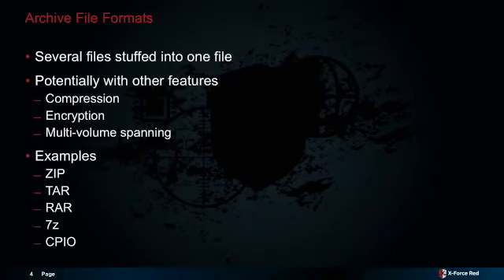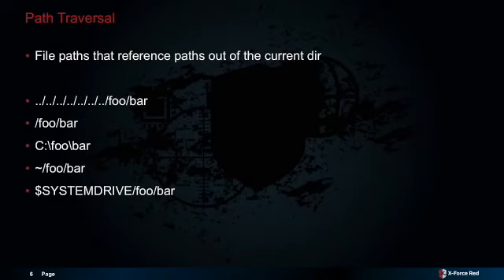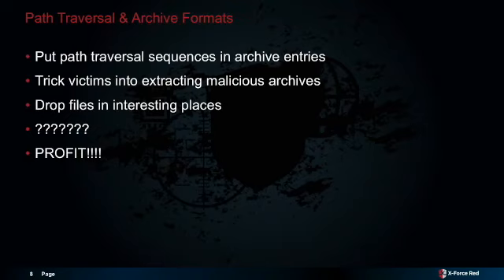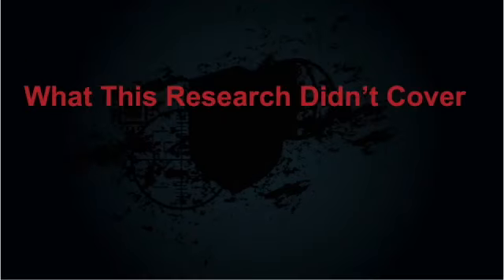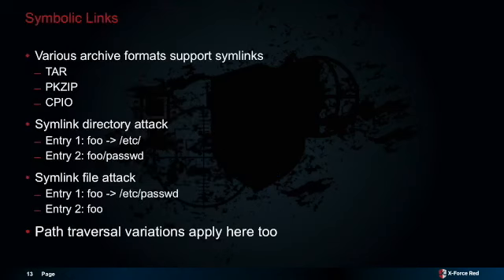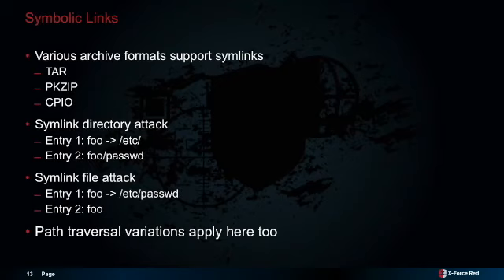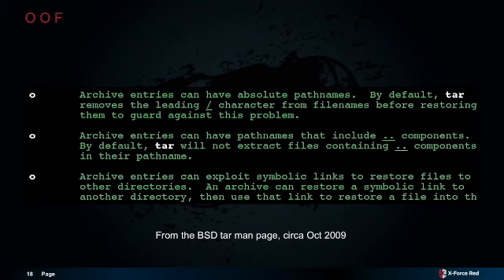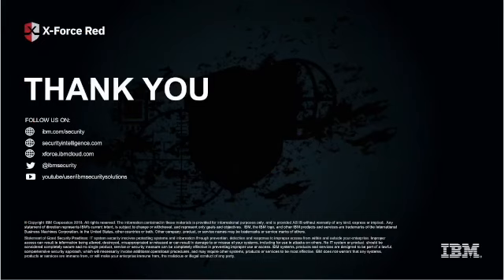Dan Crowley IBM XForce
Pacific Hackers 2018 Hacking conference